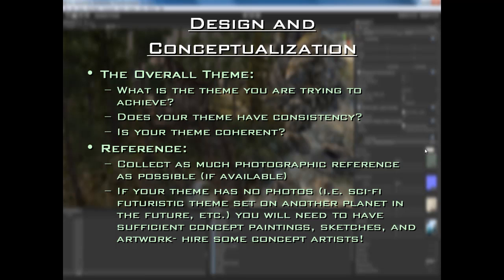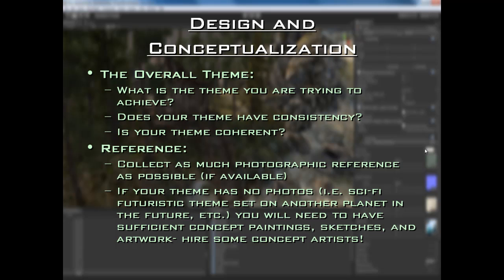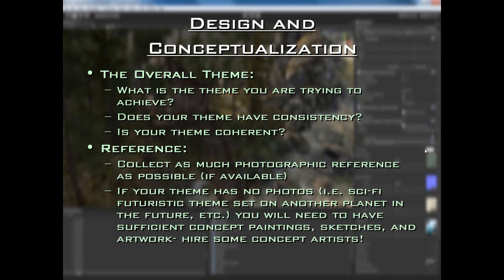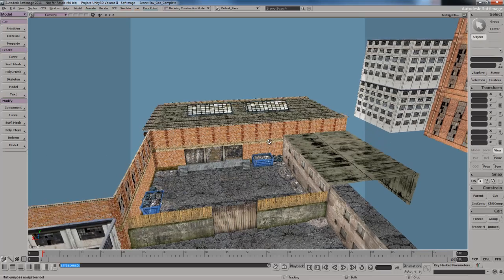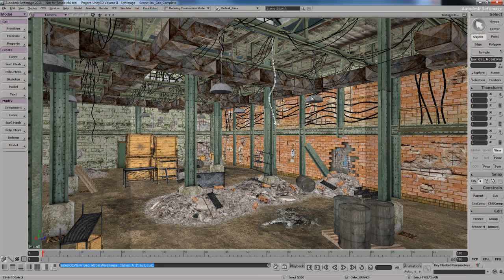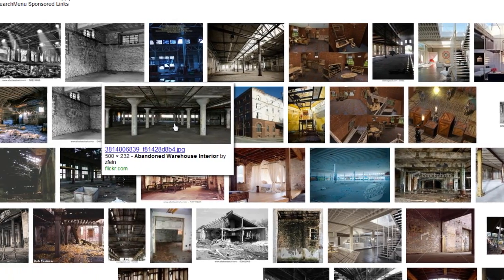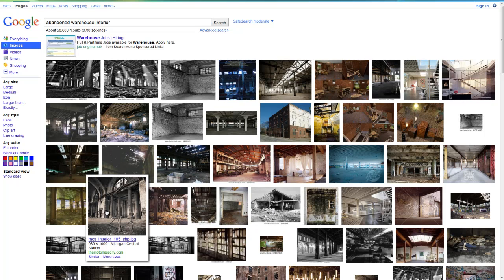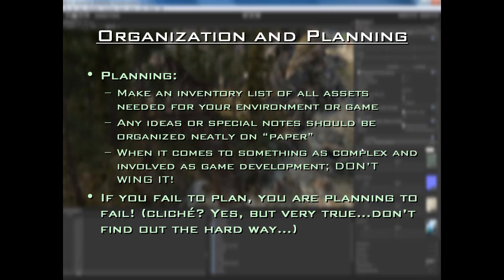02 Design and Conceptualization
Design and conceptualization is important when starting a game project, as it will give us direction. In this video I'll discuss the process of designing and keeping ideas consistent.